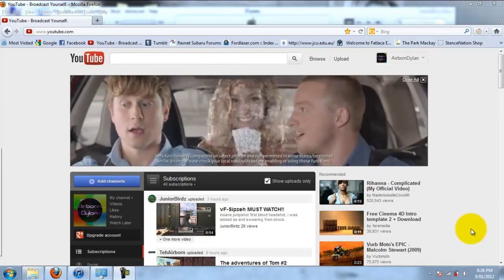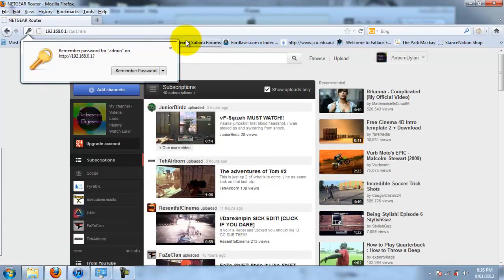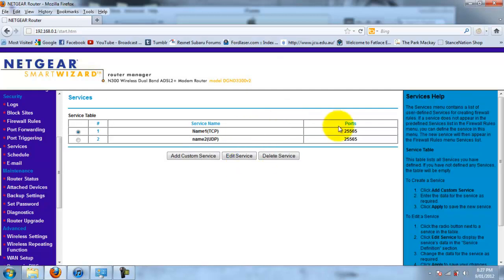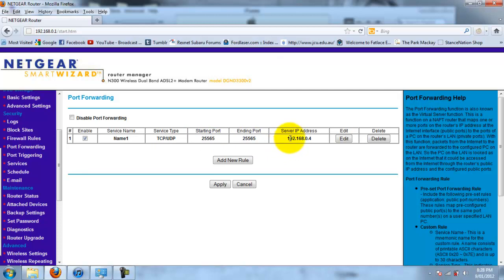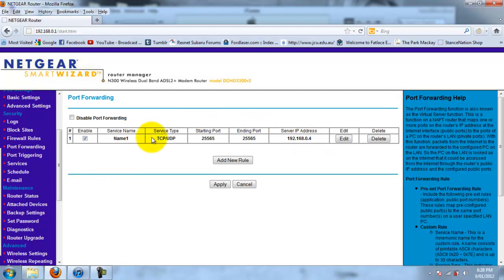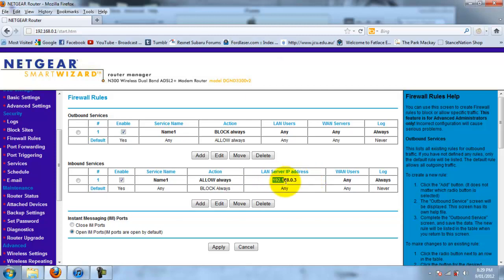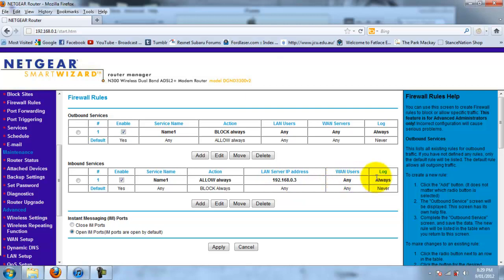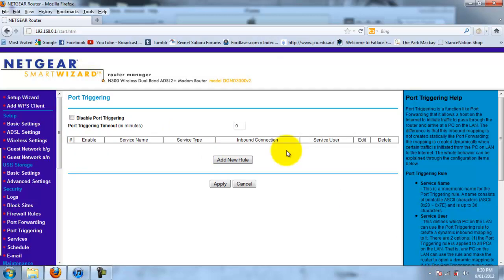How to make a Minecraft server 1.0.0 - Port Forwarding | Quick and Easy | Netgear Router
Hey guys, just a quick vid, how to port forward for your minecraft server. i have a netgear router :) how to make a server is in the video before this: